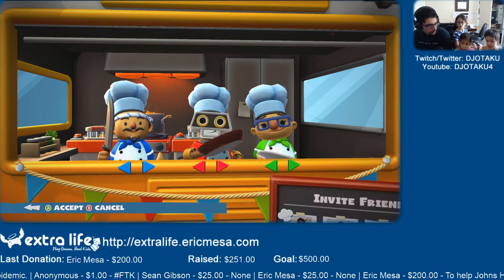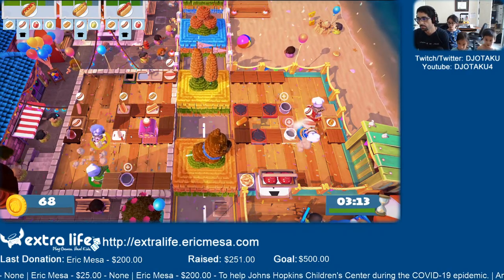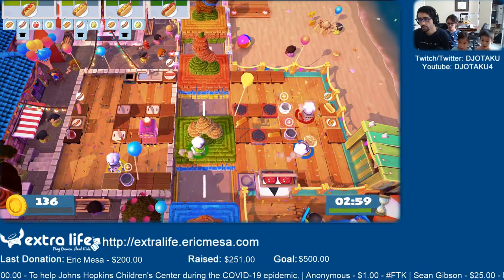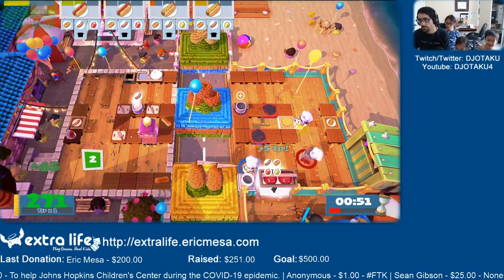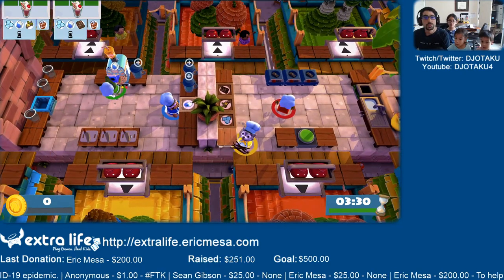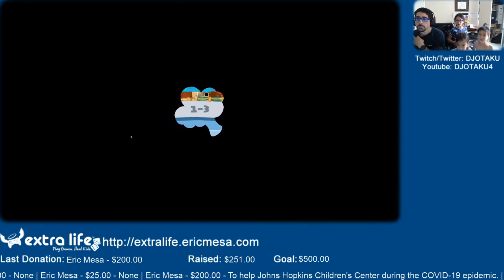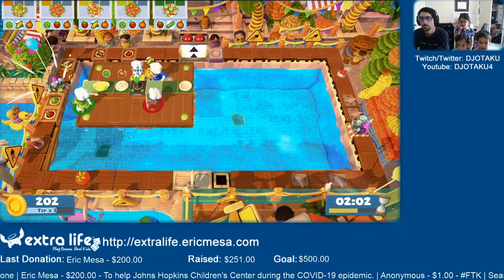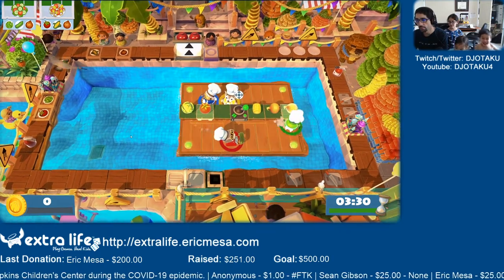ExtraLife: Eric Plays Overcooked 2 Ep 32 - Suns Out Buns Out